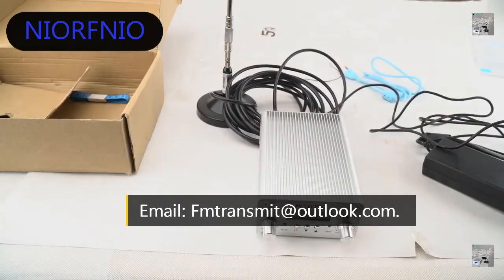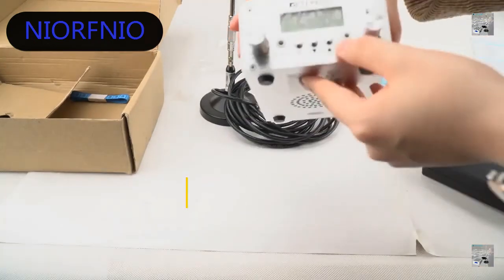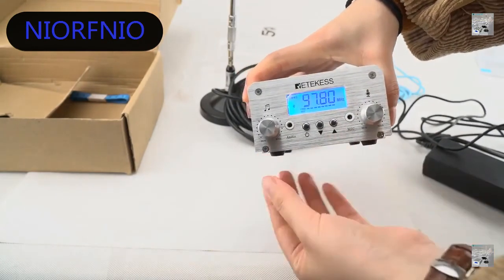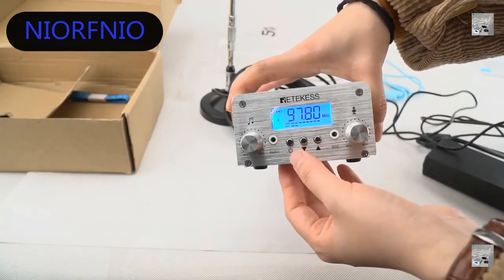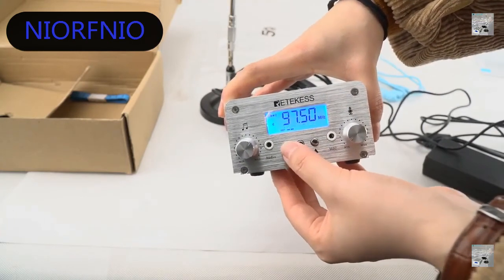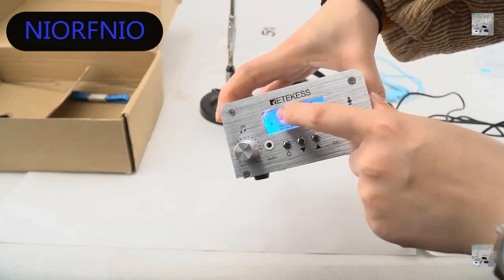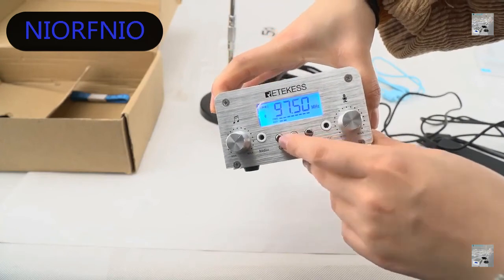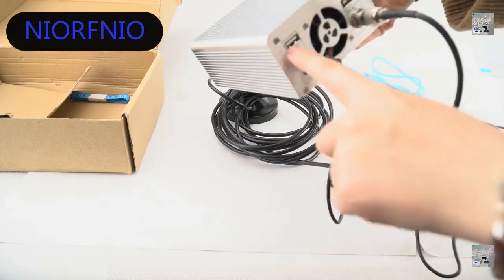NIORFNIO T15B For Drive-in Church 15W FM Transmitter Wireless Broadcast Stereo Station